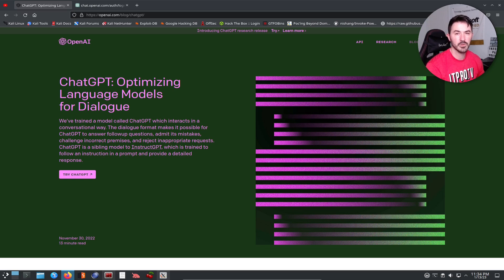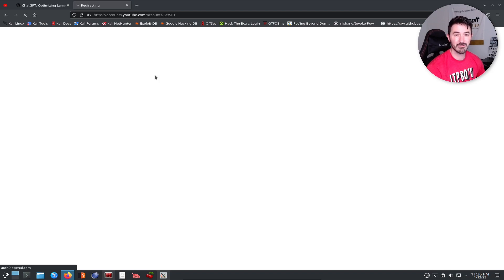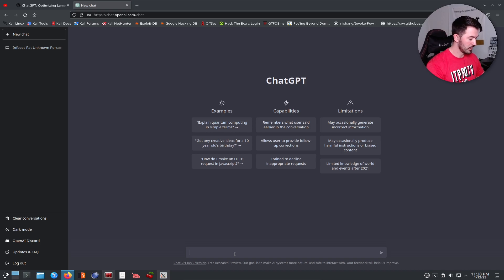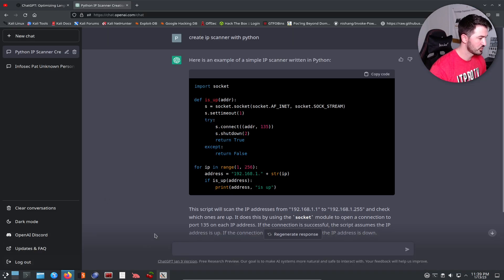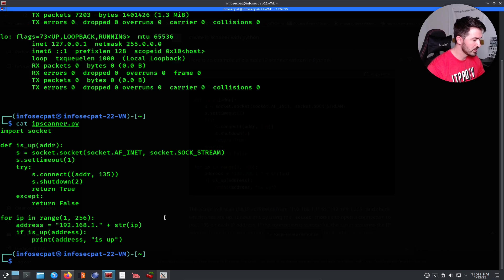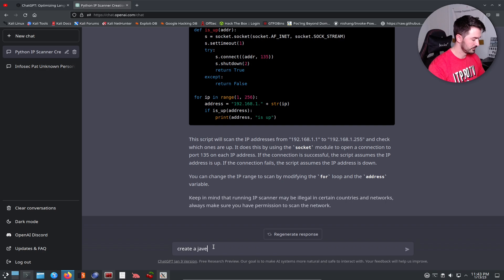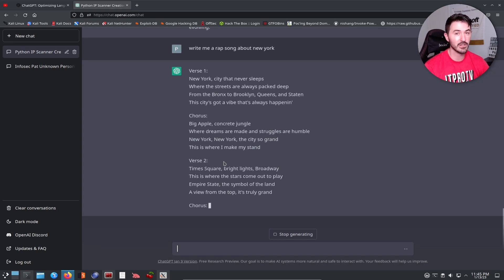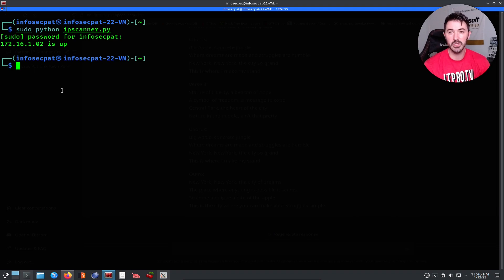What Is ChatGPT and How To Use ChatGPT AI Code Python Scripts - 2023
What Is Chat GPT? How To Use ChatGPT AI Coding Python - 2023

1. RTFM: Red Team Field Manual v2
2. Blue Team Field Manual (BTFM)
3. PTFM: Purple Team Field Manual
4. LFM: Linux Field Manual
5. Operator Handbook: Red Team + OSINT + Blue Team Reference
6. Linux Basics for Hackers
7. Advanced Security Testing with Kali Linux

1. ALFA AWUS036ACH
2. ALFA Network AWUS036ACS Wide-Coverage Dual-Band AC600 USB Wireless Wi-Fi Adapter
3. Panda Wireless PAU06 300Mbps Wireless N USB Adapter
4. Alfa AC1900 WiFi Adapter - 1900 Mbps 802.11ac Long-Range Dual Band USB 3.0 Wi-Fi Network Adapter

The Gear I use for recording, links are below:
1. My Lumix G7 Camera
2. My Camera Tripod
3. Blue Yeti Microphone
4. Cam Link 4K Capture Card
5. Rode Camera Microphone
6. Lighting setup
7. Stand-Up Desk
8. Logitech Brio 4K Webcam

Networking Gear for Home Office:
1. My Dream Machine Firewall
2. Ubiquiti UniFi 6 Lite Access Point
3. My Synology 5-bay DiskStation DS1522+
4. ARRIS SURFboard SB8200 DOCSIS 3.1 Cable Modem
5. Dell XPS 15 9510 Laptop
6. Dell Docking Station